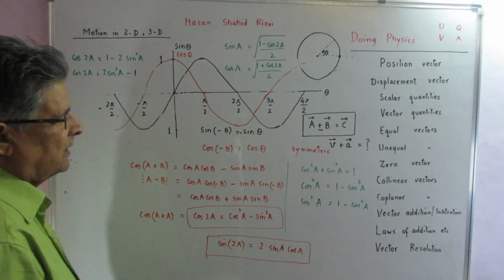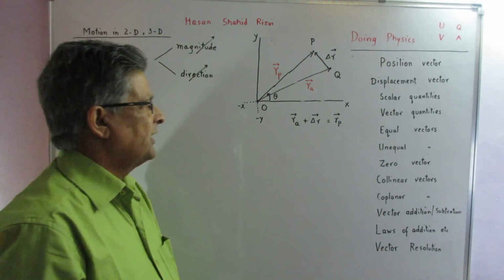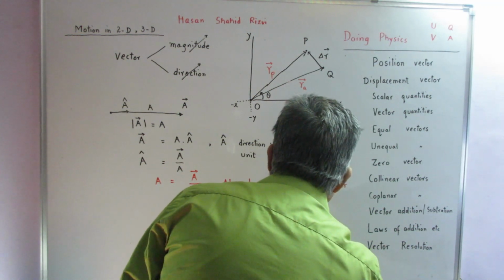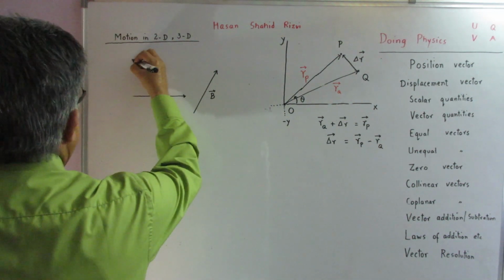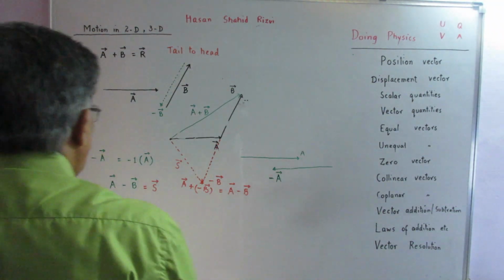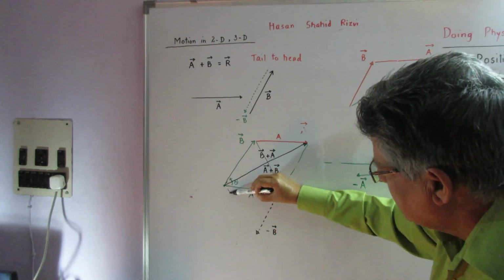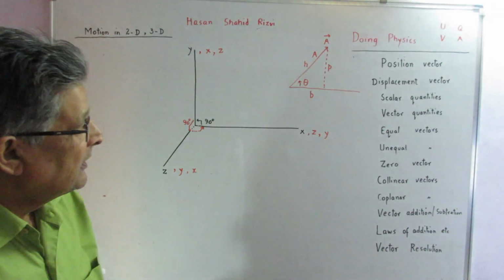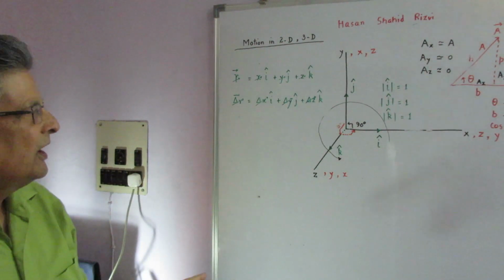Class 15 - Physics with Calculus/Mechanics/Scalar and Vector Quantities (Part 9)